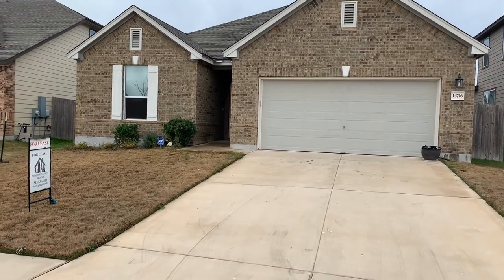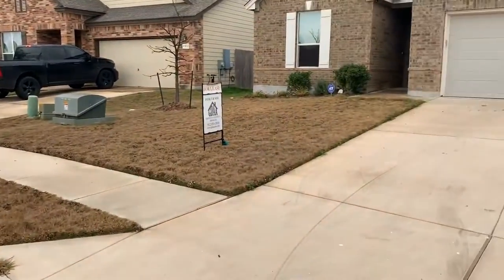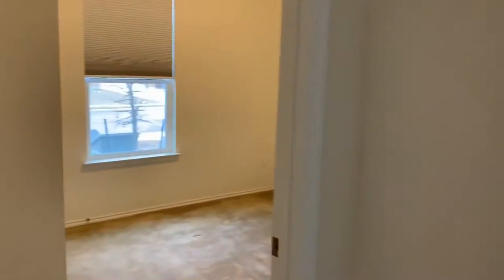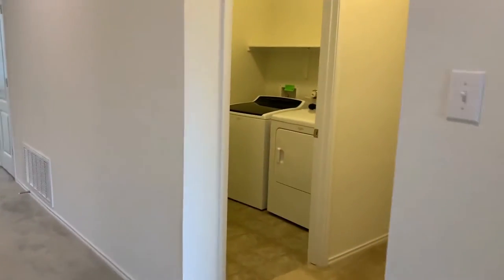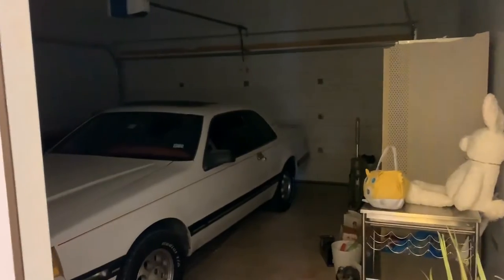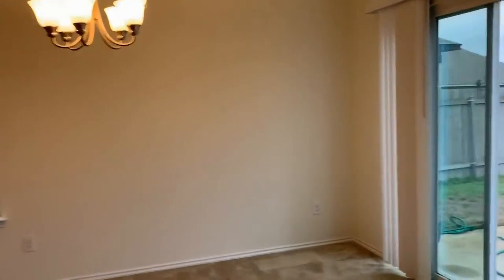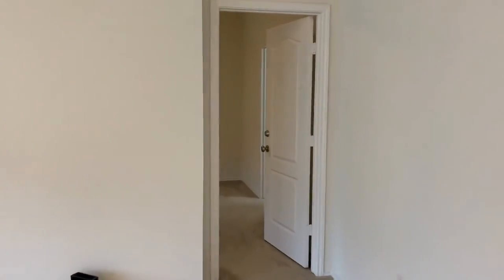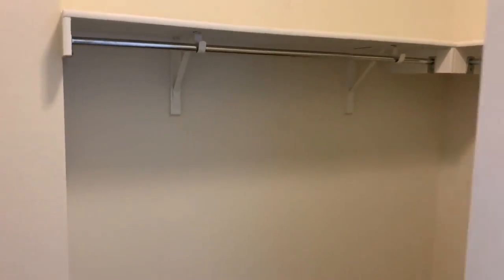Manor Homes for Rent 3BR/2BA by GDAA Property Management Manor, TX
This lovely three-bedroom, two-bathroom property is one of our Manor homes for rent. It offers 1,678 square feet of living space. This home comes with an office and a two-car garage. Inside features include ceramic tiles at the entry, a laundry room with washer and dryer, and an open floor plan living, dining, and kitchen area. The dining/living area has carpet floors and big windows that overlooks the fenced-in backyard. The master bedroom features an attached bathroom and a large walk-in closet.

2300 Greenhill Dr Ste 250, Round Rock, TX 78664, United States

to visit GDAA Property Management, LLC for your Manor property management needs! to see other available ManorHomesForRent today.

Ever imagined yourself living in our wonderful homes for rent in Manor? and give our professional Manor property managers a call today! Know someone who might be interested in our Manor homes for rent instead?

Experience only the best and professional property management in Manor TX with us at GDAAPropertyManagementLLC! Learn more about us and our services

Your reviews help keep our business thriving. Please take a moment and share your experience

2300 Greenhill Dr Ste 250, Round Rock, TX 78664, United States